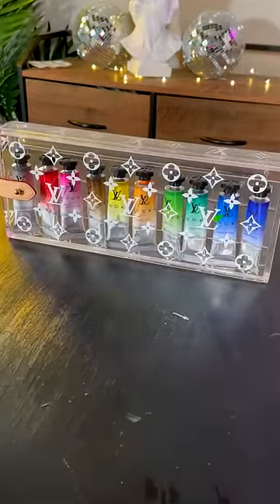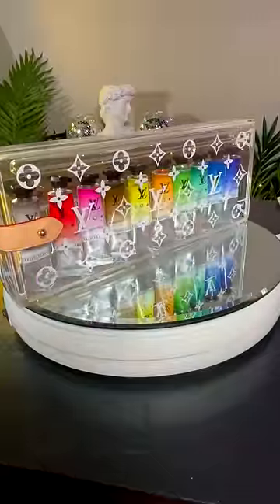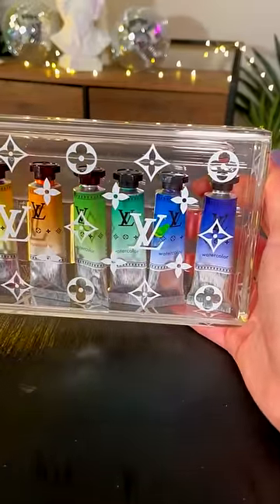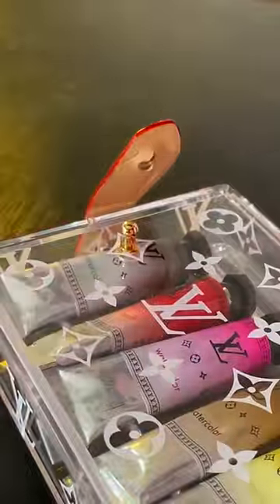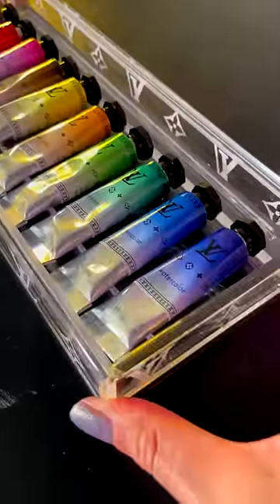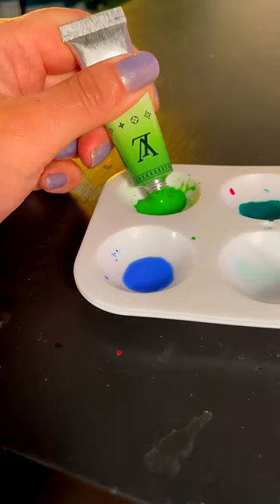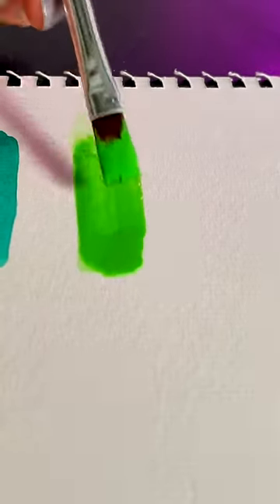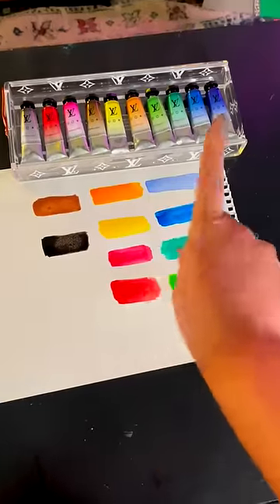Trying World's Most Expensive Paint🎨